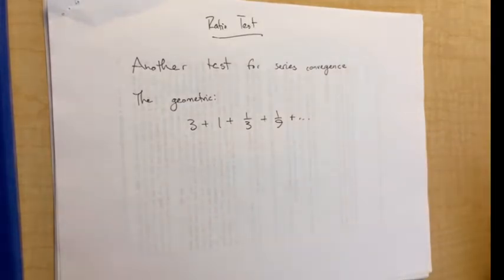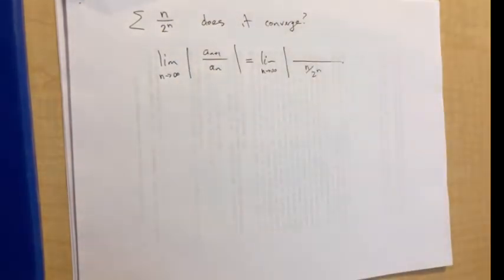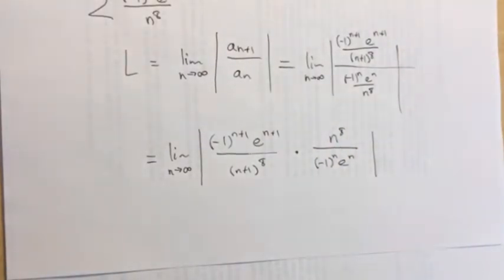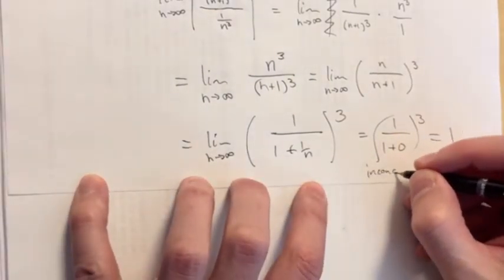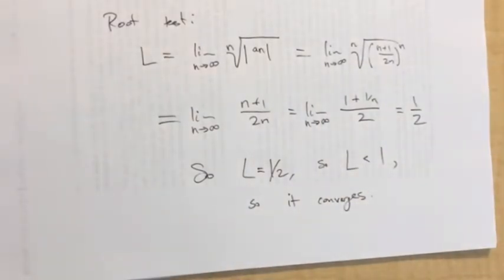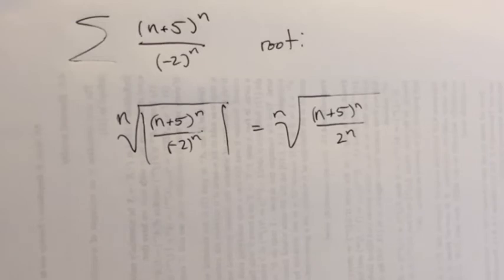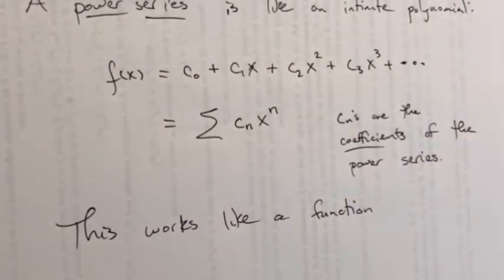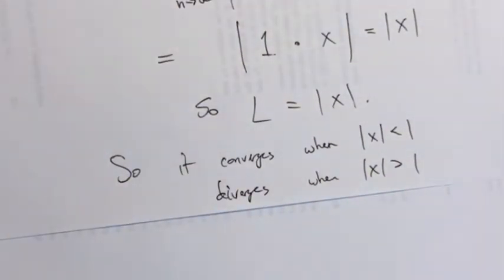Calculus 2, Ratio & Root tests (April 20, 2021)